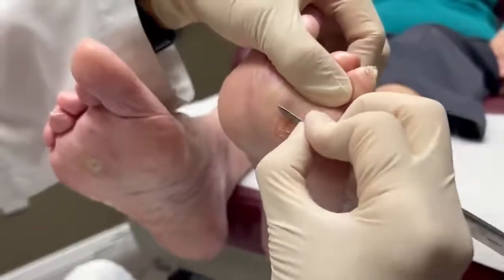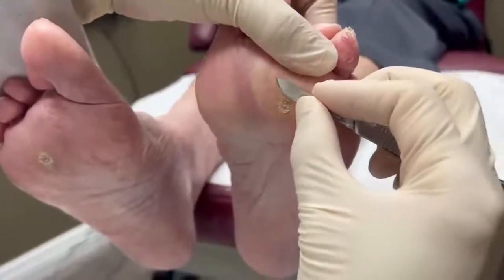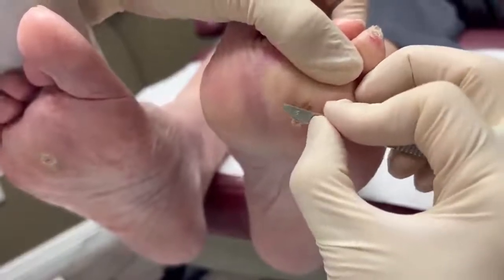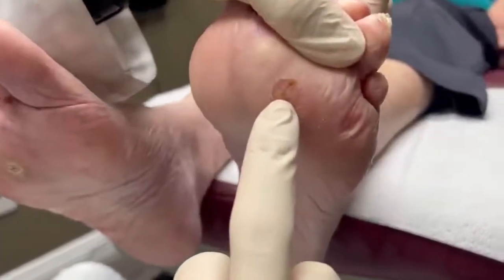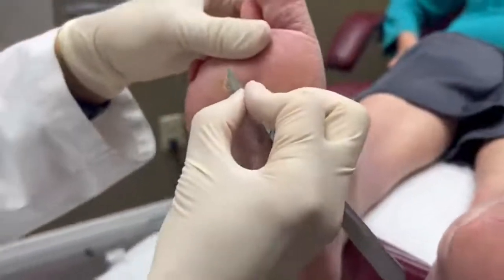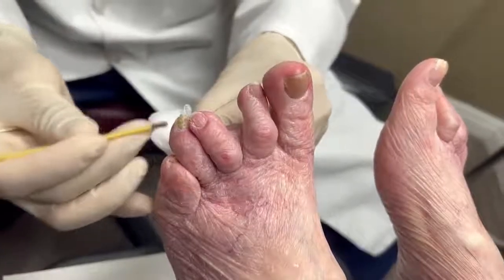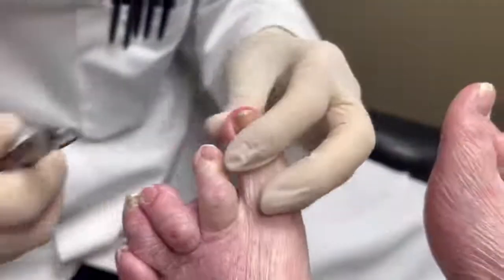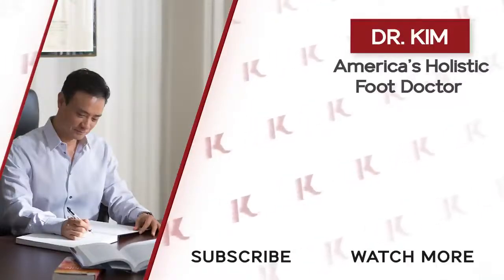SUPER SATISFYING TRIPLE DEEP CORN REMOVAL & THICK NAIL CUTTING!